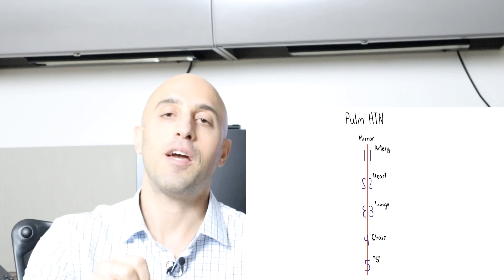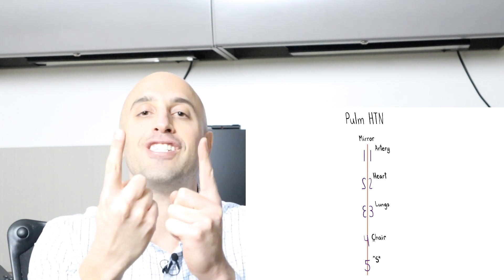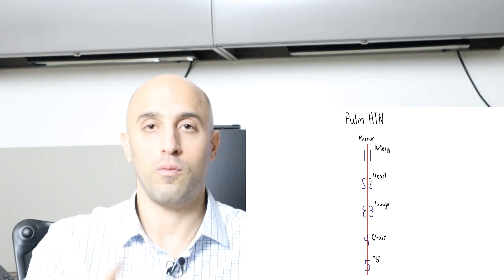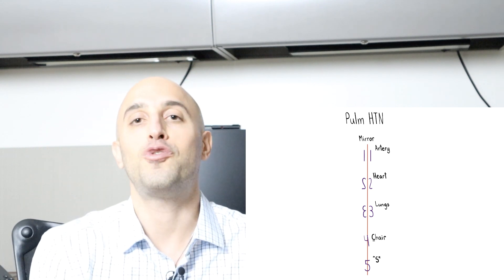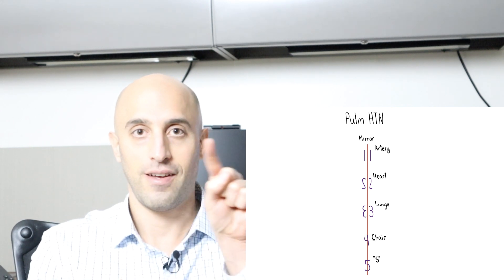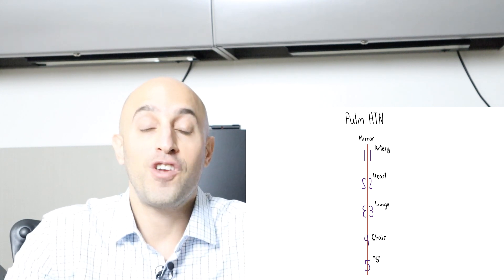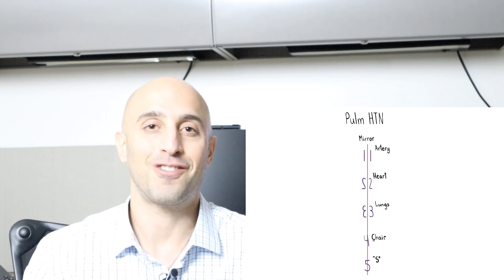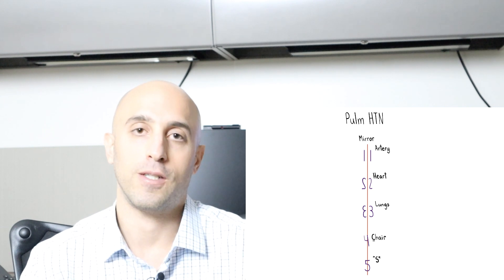The 5 Groups of Pulmonary Hypertension Made Easy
I learned this from a trainee at Johns Hopkins Hospital. Whoever created this is a genius! Thank you.